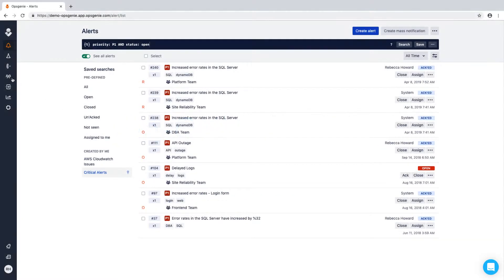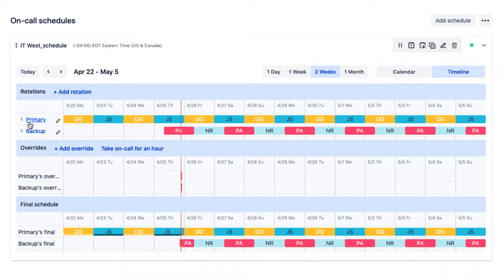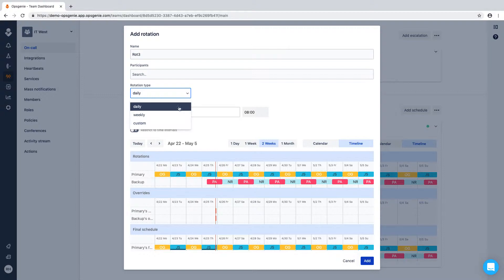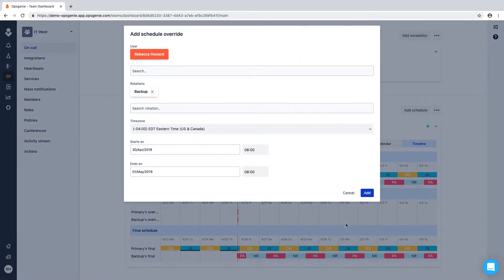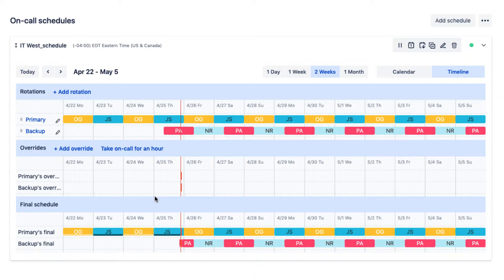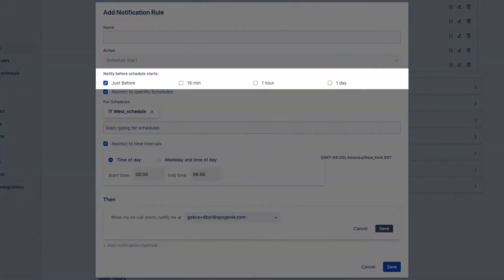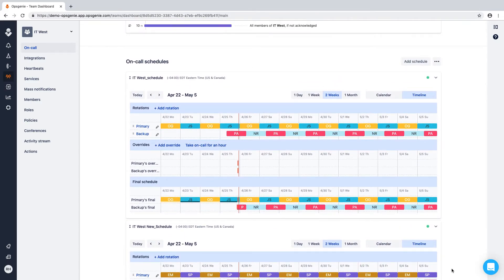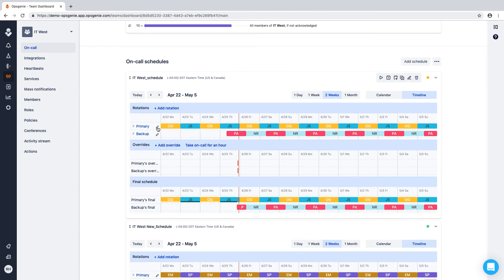On-Call Schedules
Learn all about how to set up and override on-call schedules in Opsgenie by watching this brief video.